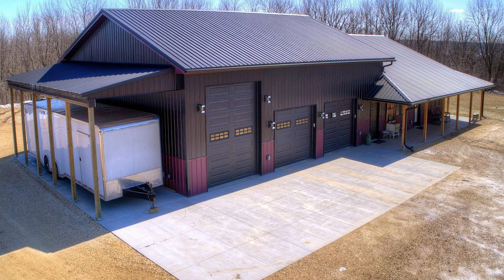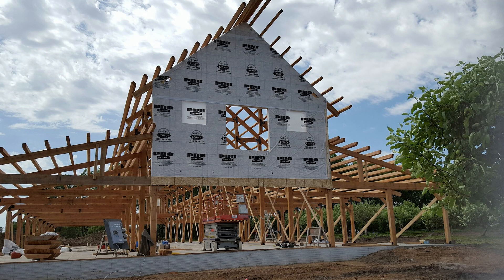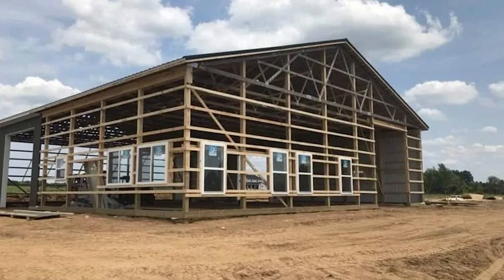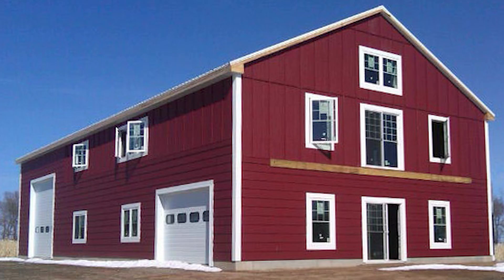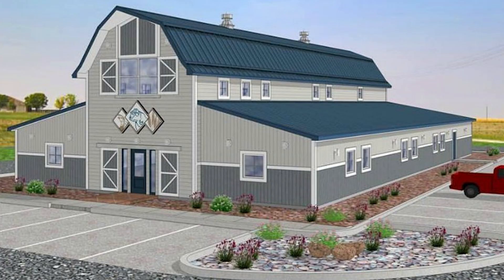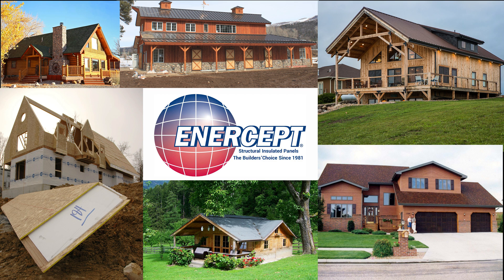Enercept Structural Insulated Panels play a crucial role in constructing barndominiums and shouses.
Barndominiums and Shouse Homes are changing how we perceive modern living spaces by combining residential comfort with the functionality of garages, workshops, and extensive storage areas. These versatile structures are gaining popularity among homeowners due to their customizable designs, energy efficiency, durability, and sustainability.

 Enercept Structural Insulated Panels play a crucial role in constructing
 barndominiums and shouses. Enercept SIPs are known for their exceptional insulation properties, which significantly reduce the energy needed for heating and cooling. They also provide strength and durability, making them capable of withstanding extreme weather conditions.

So whether you are building a residential home, a commercial building, shouse, a barndominium, or an agricultural structure, Enercept offers cost-efficiency, energy efficiency, improved air quality — and the latest in green building construction. The Enercept team and nationwide network of dealers and builders are ready to bring environmentally friendly building solutions to you.